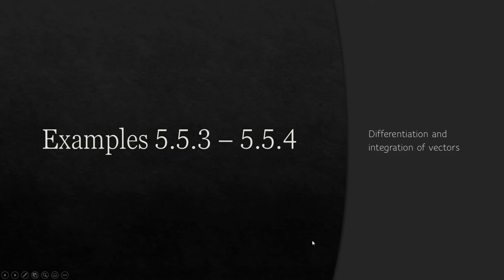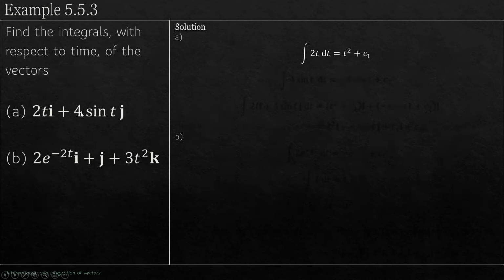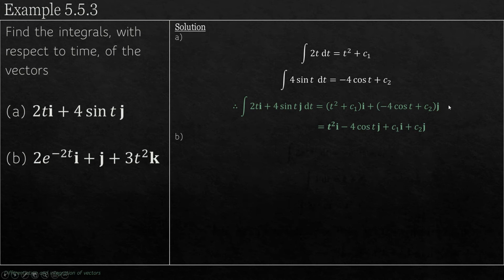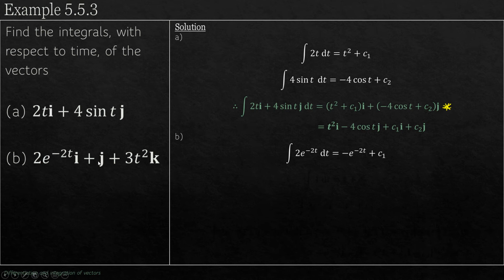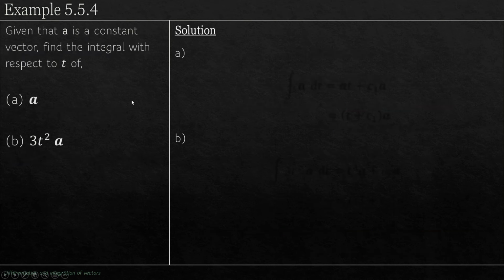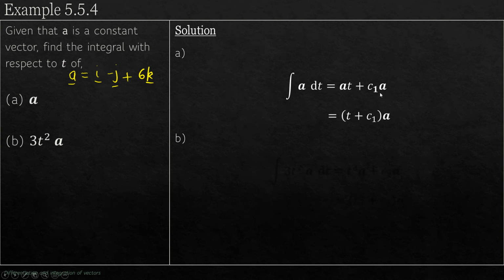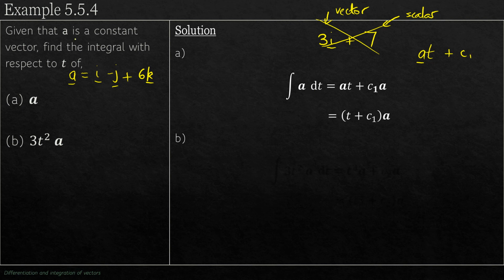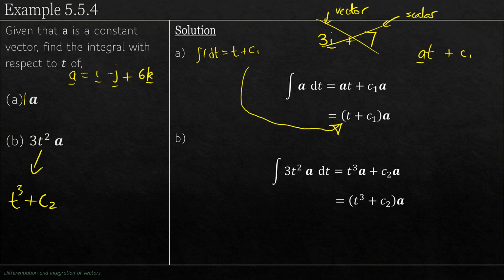A2 Maths Applied Example 5.5.3 - 5.5.4